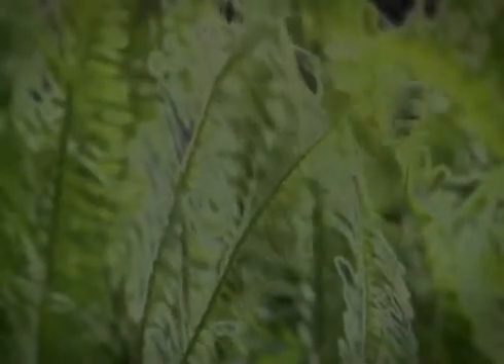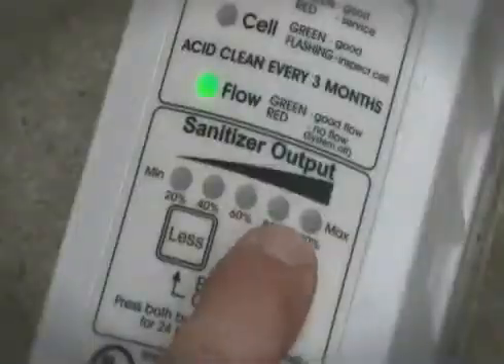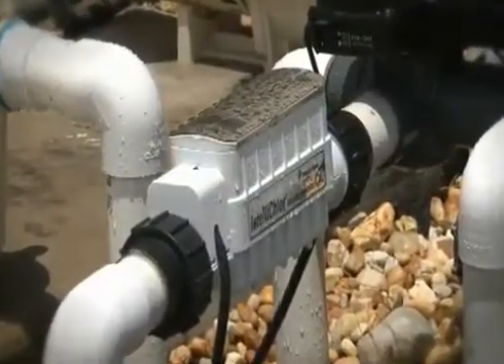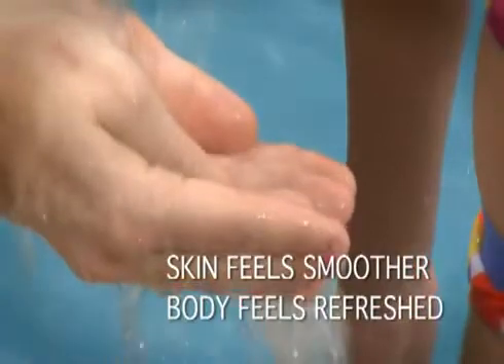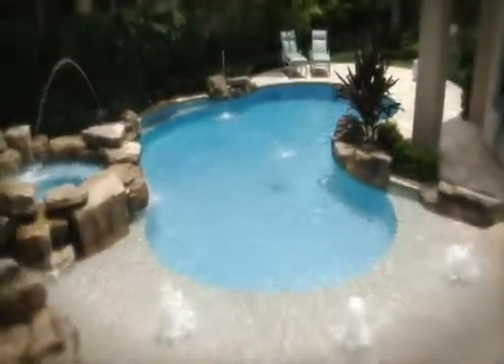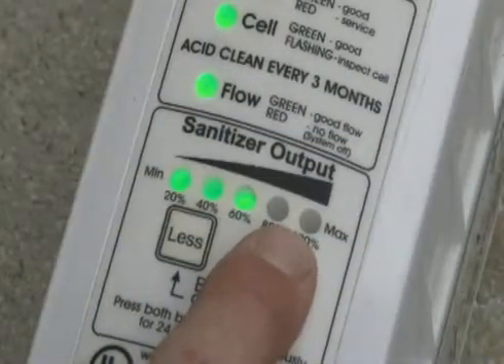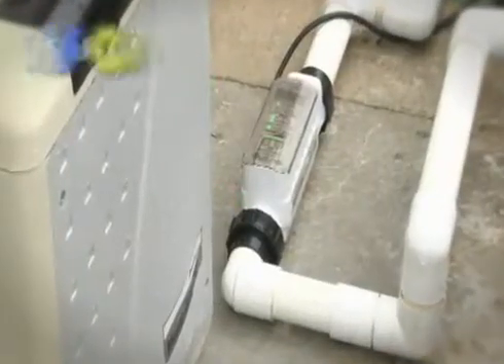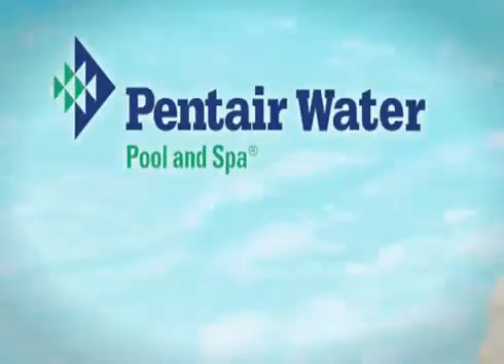IntelliChlor® Salt Chlorine Generator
IntelliChlor® Salt Chlorinator uses common table salt to produce all the chlorine a pool needs, safely, effectively, and automatically. Same sanitation performance as manual chlorine addition without the drawbacks. No need for customers to buy, transport and store chlorine compounds.